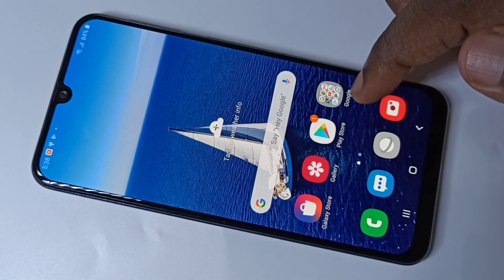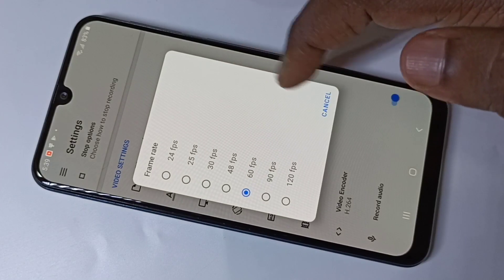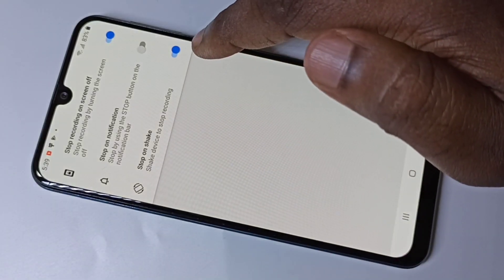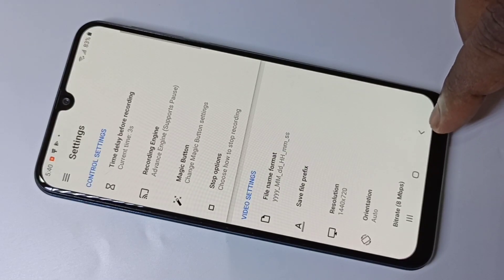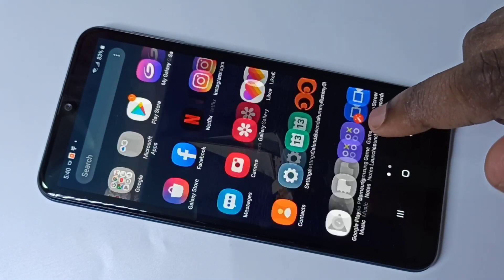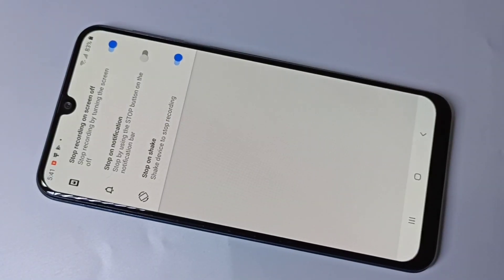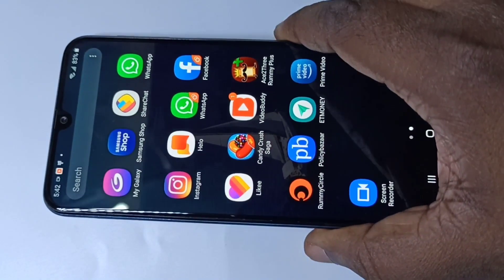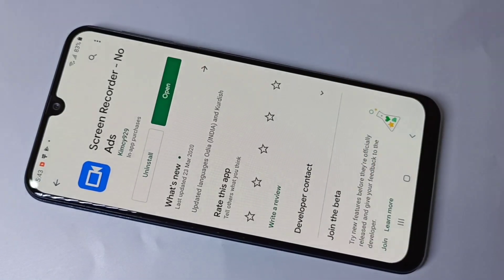How to do Screen Recording in Samsung Galaxy M21 M20